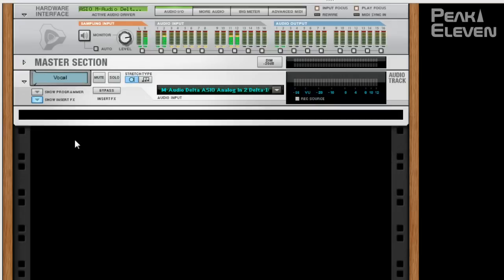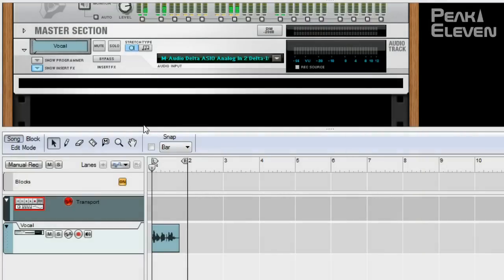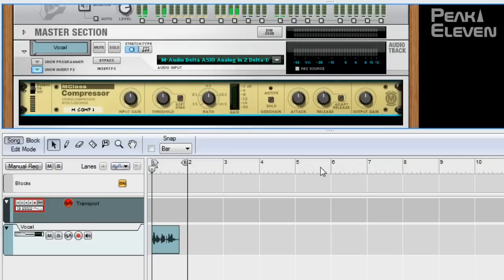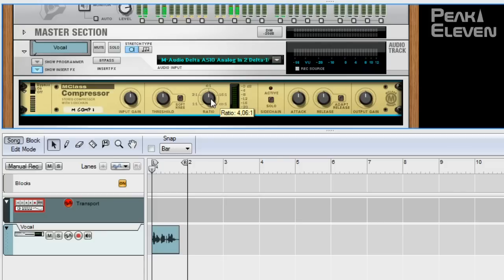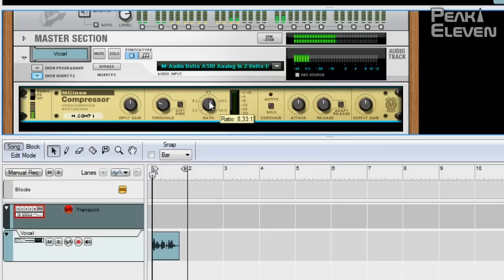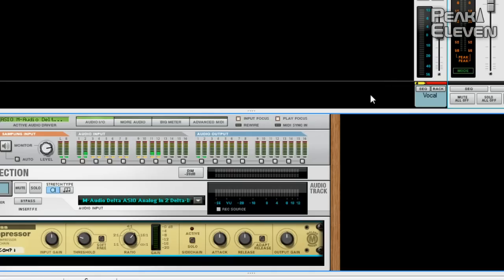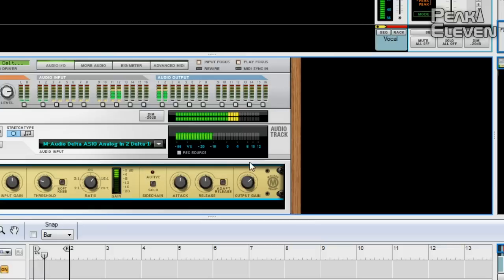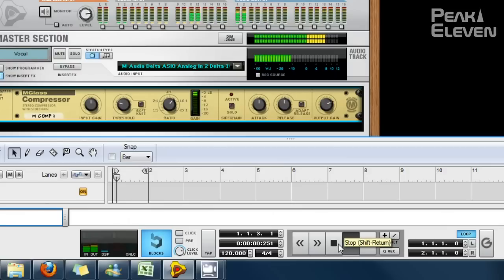How to use an Audio Compressor